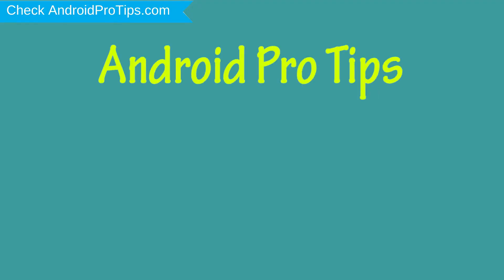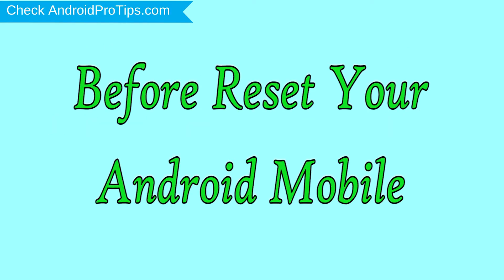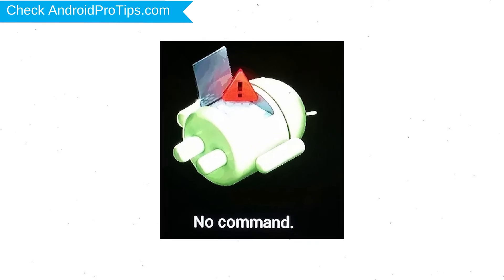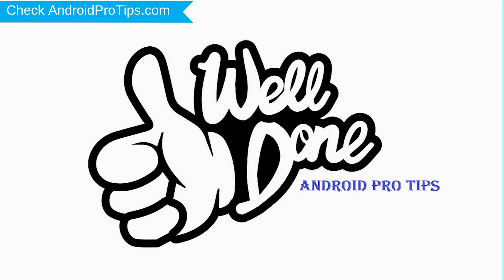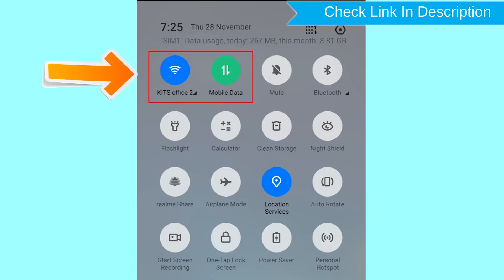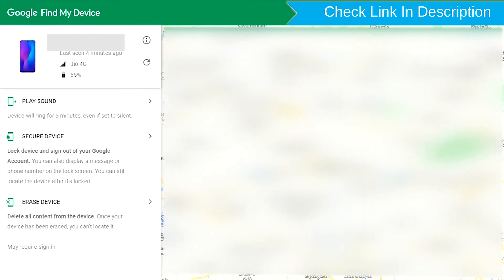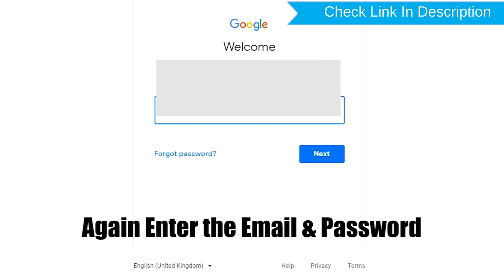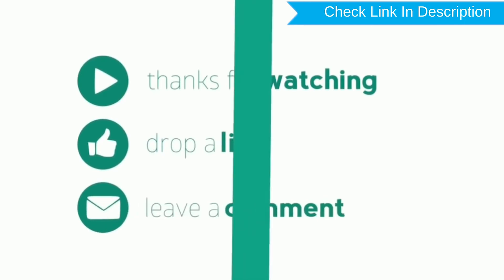How to Reset & Unlock Ulefone Armor 6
You can easily Hard Reset Ulefone Armor 6 android mobile here. You can also unlock Ulefone Armor 6 phone when you forgot the password.

In this video, you can learn how to reset Ulefone Armor 6 android phone in different ways.

Video Contents
How to Hard Reset Ulefone Armor 6.
Reset Ulefone Armor 6 without password.
Unlock Ulefone Armor 6 Android phone.
Reset Ulefone Armor 6 with Google Find My Device.
Wipe/delete data on Ulefone Armor 6.
Ulefone Armor 6 format when forgot password.
Ulefone Armor 6 bypass google account protection.

Hard Reset Ulefone Armor 6

Power off your Ulefone Armor 6, by holding the power button.